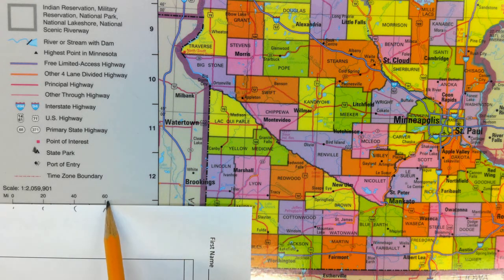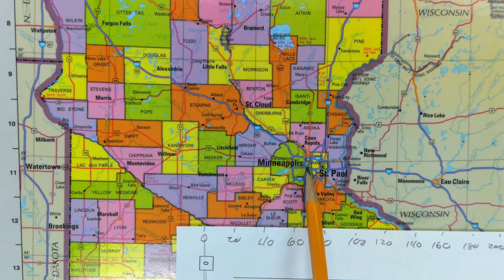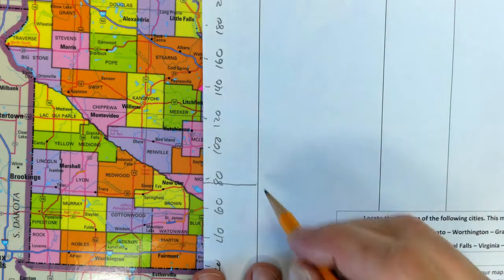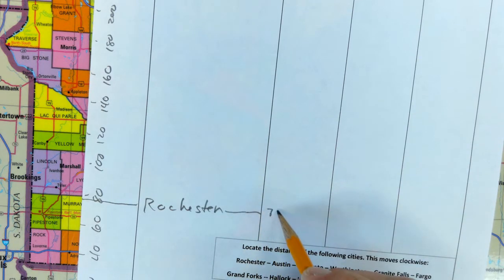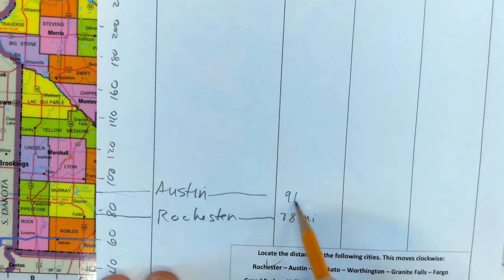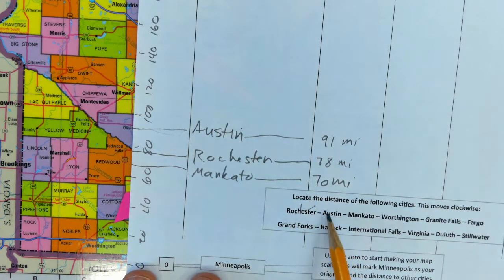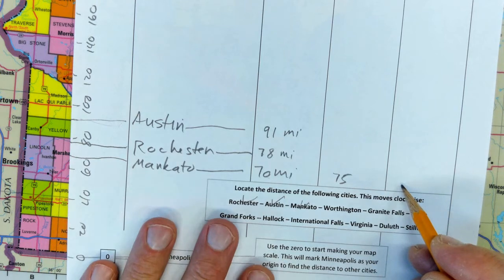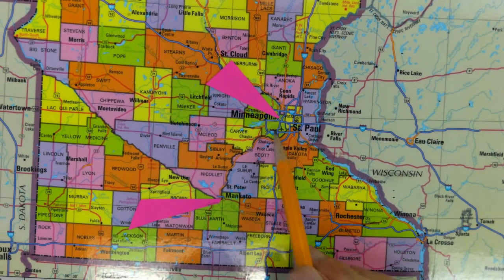Map Scale of Minnesota